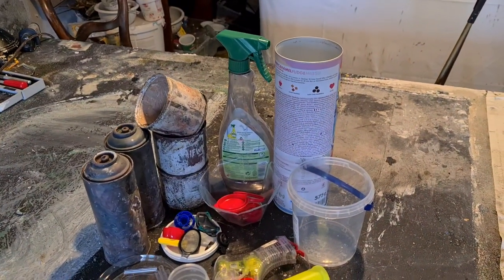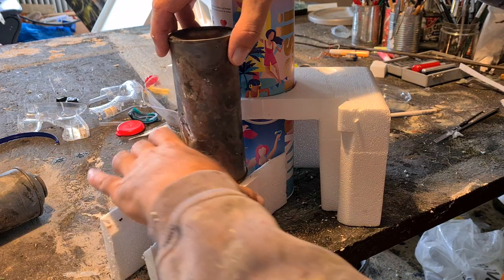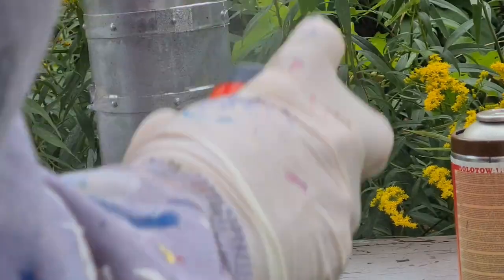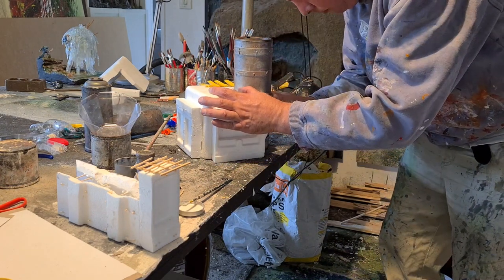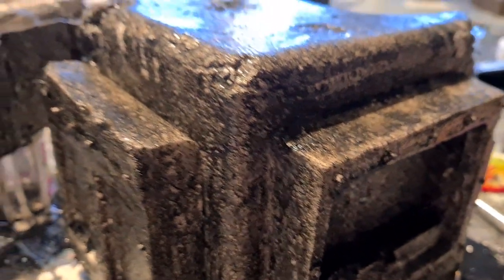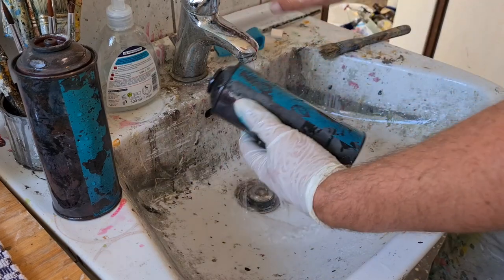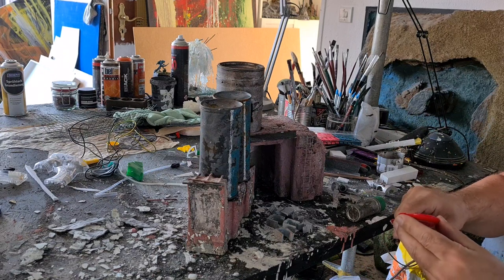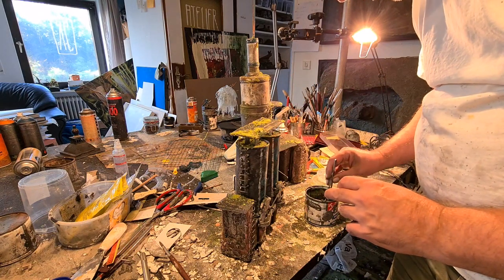Industrial Ruins - for your post apocalytic tabletop wargame like necromunda or 40k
For my game table of Necromunda I built this industrial ruin. It is totally made from trash like tin cans, cardboard tubes, plastic bits and packaging foam. All stuff you can find all over the place.

toddler_dragons organised a trash bash challenge over on instagram. This was my build for that. Thanks again for pushing me in that direction ;) sorry I forgot to mention it in the Video.

MUSIK
modular synthy by Turbo_Musik
Piano of death